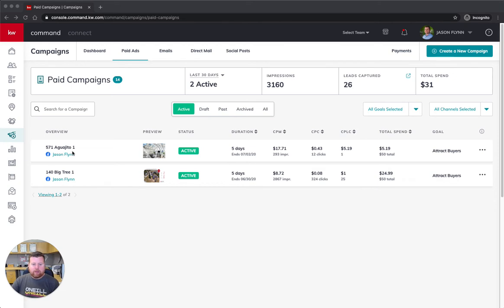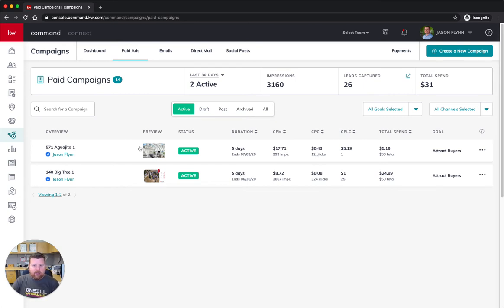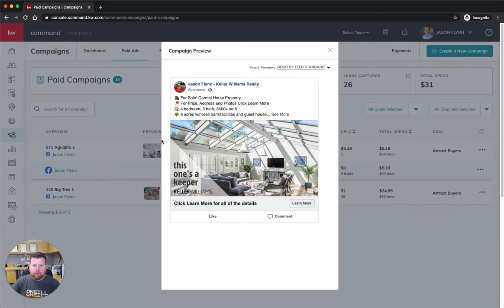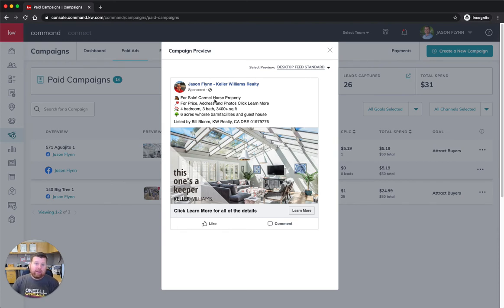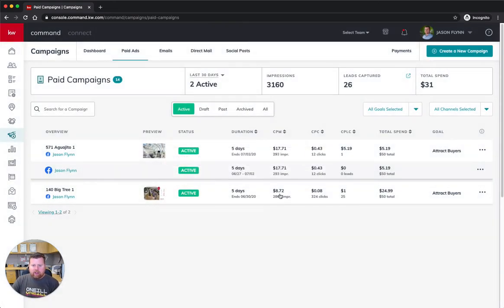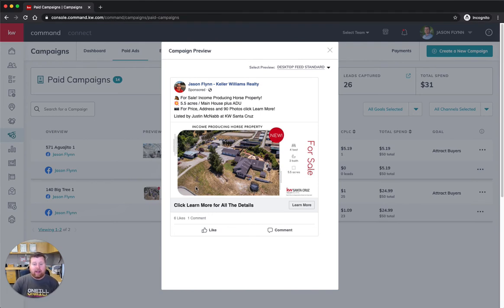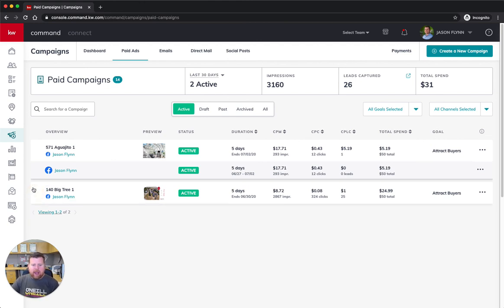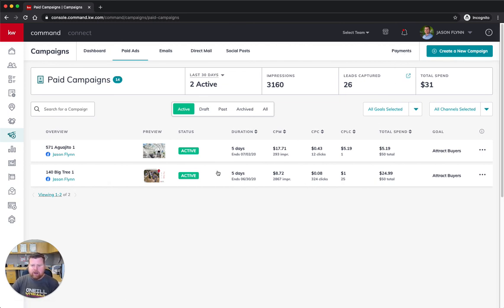Is your FB ad performing correctly? Here's how to tell (KW Command)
Once your ad is launched, how do you know if it's performing well? What should you do if it isn't (or if it is)? This is using KW Command as a dashboard, but the metrics can be tracked by many different programs and the principles still apply (including FB Ads Manager)